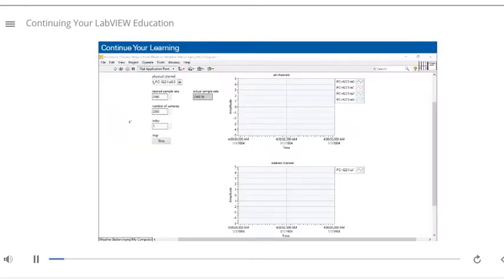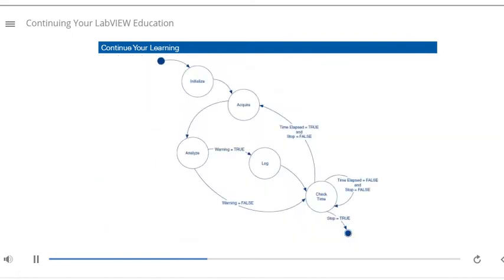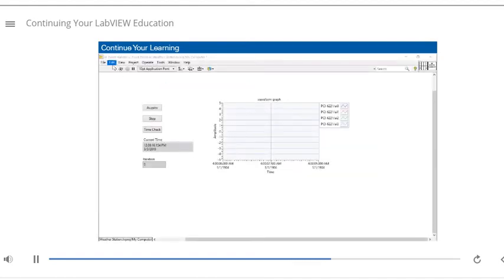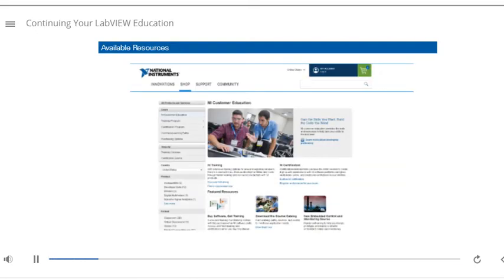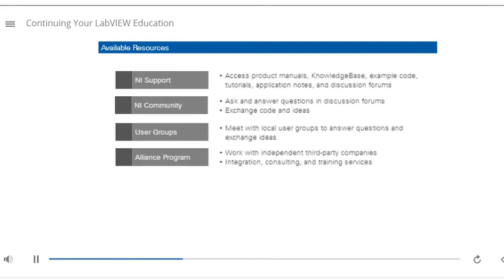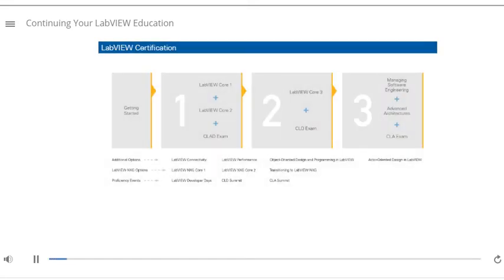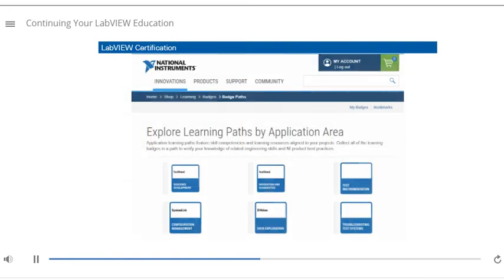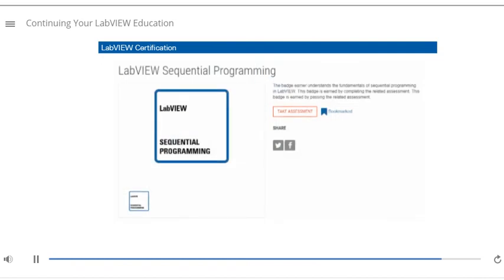LV Core 1: CONTINUE YOUR LABVIEW EDUCATION